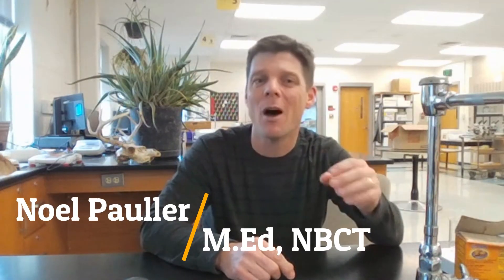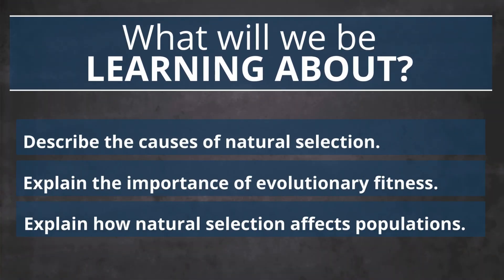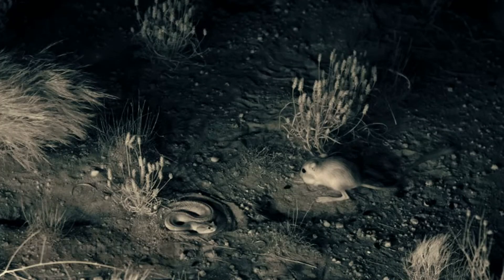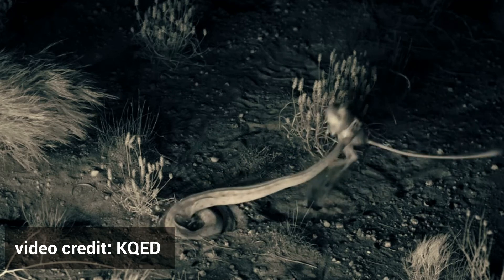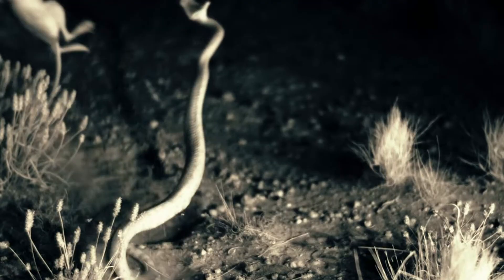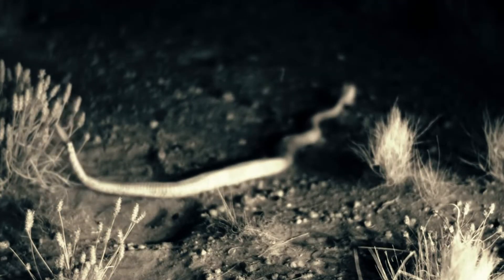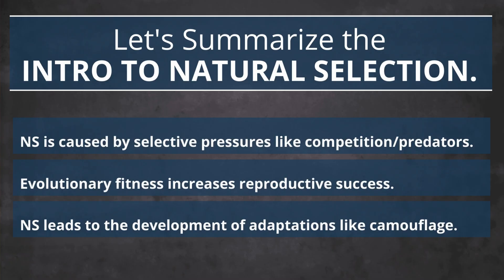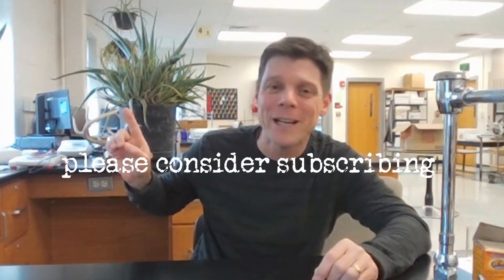7.1 Introduction to Natural Selection (U1)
🌵 How Do Rock Pocket Mice and Kangaroo Rats Survive the Desert Through Natural Selection?

Ever wonder how animals adapt to life in extreme environments? In this video, we dive into AP Biology Topic 7.1: Natural Selection, with the rock pocket mouse and kangaroo rat as our desert survival experts.

We’ll explore how Darwin’s theory of natural selection explains why certain traits stick around while others fade away. From camouflage in mice to water conservation in kangaroo rats, you’ll see how evolutionary fitness is really about one thing: reproductive success. Plus, we’ll connect how changes in the environment can shift which traits are favored over time.

Perfect for AP Bio students, teachers, or anyone curious about how evolution drives both the diversity and unity of life!

🎯 Learning Objectives:
-Describe the causes of natural selection
-Explain how competition for resources leads to differential survival
-Define evolutionary fitness and connect it to reproductive success
-Explore how fluctuating environments affect the direction of evolution

Jennifer Hamilton
Chandra Mitnik
Emily Higgins
Chantal Bodkin-Clarke
Susan Duffy
Joanna Sivley
Lisa England
Allen Frisa
Josh Anoff
Christi Deutch
Bonnie Woolfenden
Tina Svencer